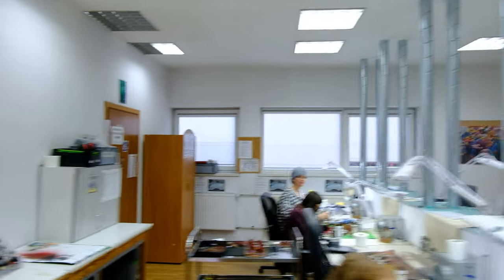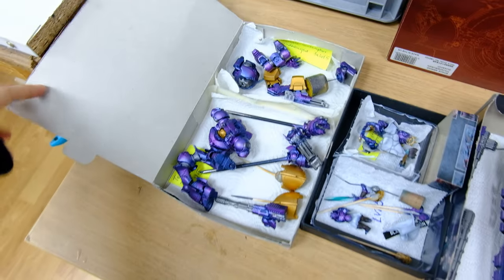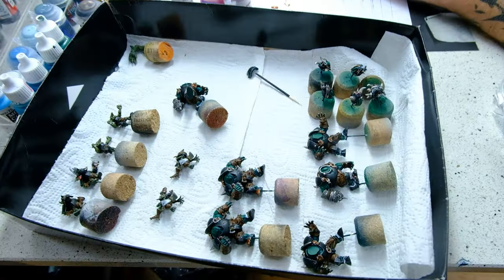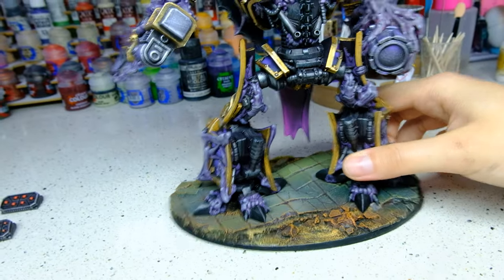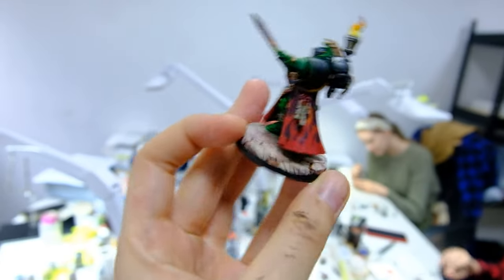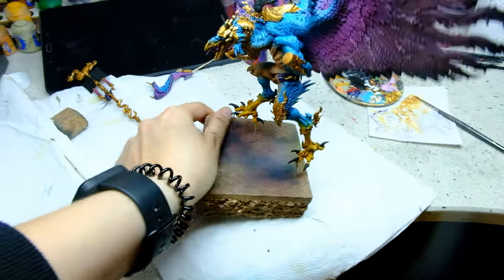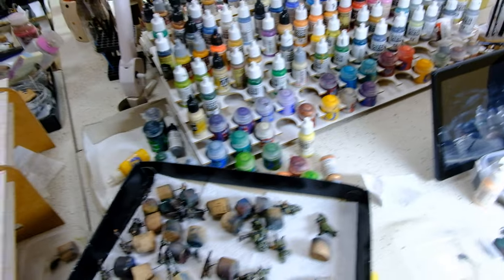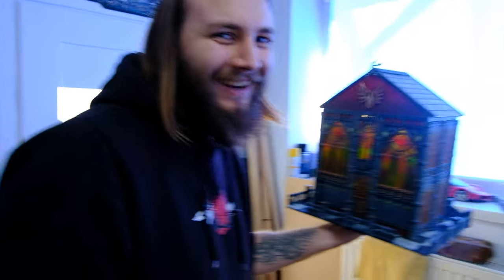STUDIO UPDATE #187 - Miniatures made with love